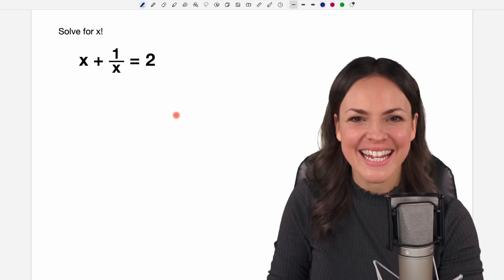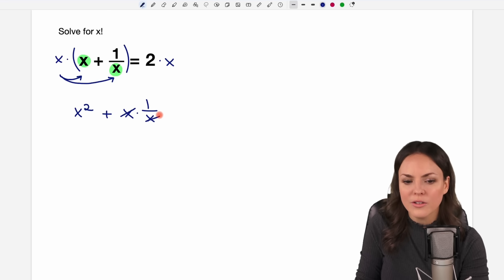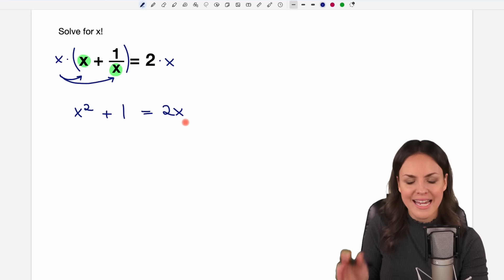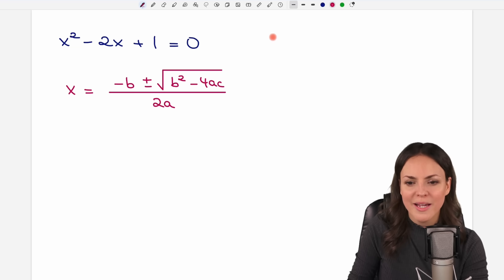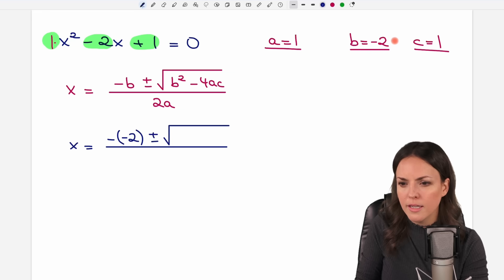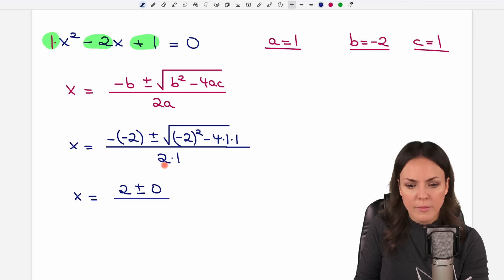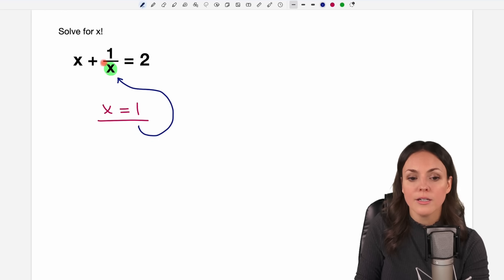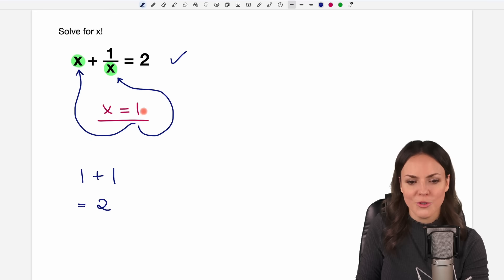Can you solve this equation? – Math tutorial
In this math video I (Susanne) explain how to solve the fractional equation. We solve for x by multiplying by the denominator and applying the quadratic formula. Mathematics explained.

00:00 Intro – Fractional equations
0:16 How to solve
2:12 Quadratic equation
4:55 Check solution
6:04 See you later!